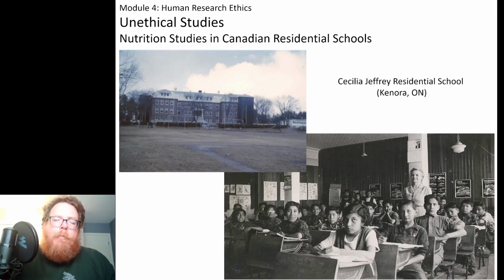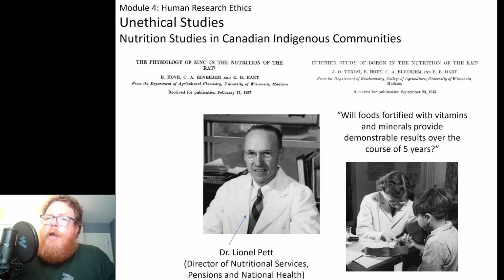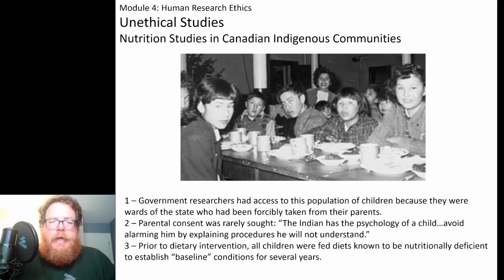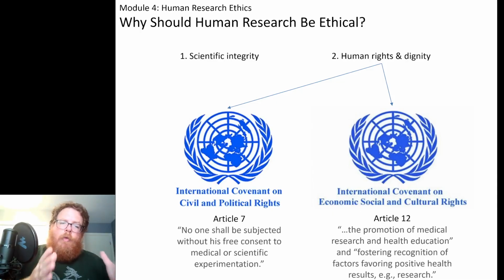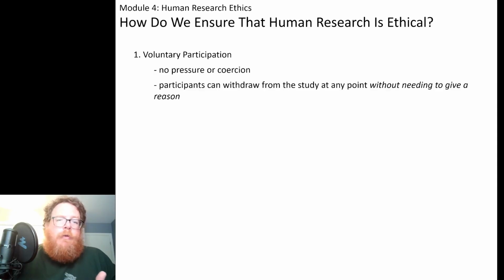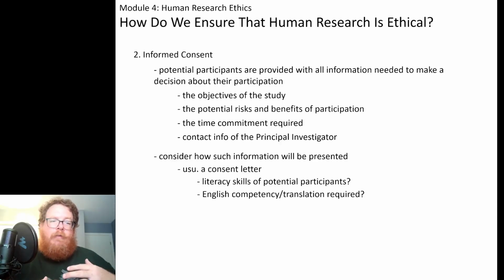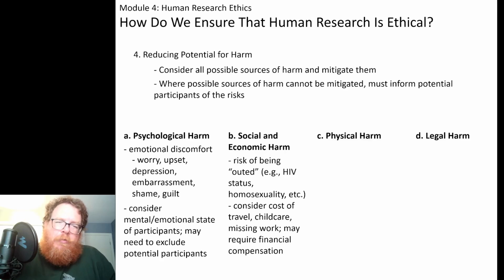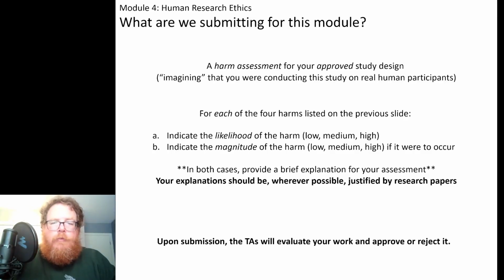BC32 SCA M4